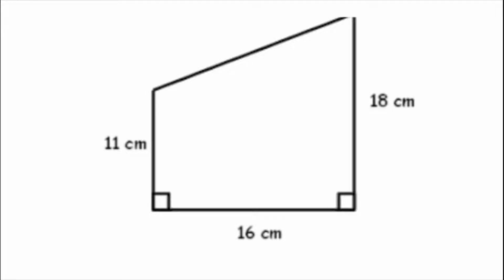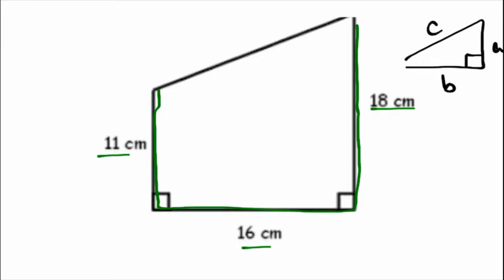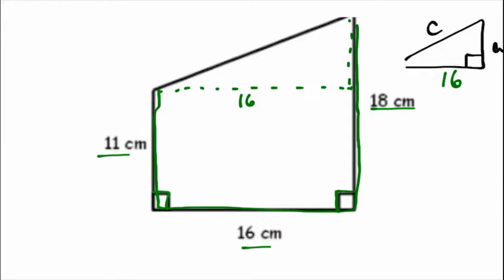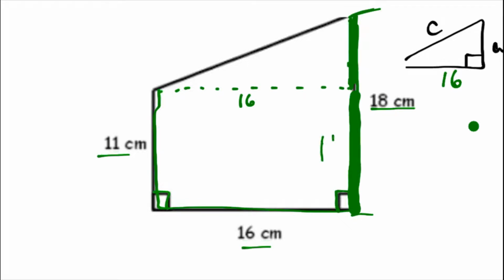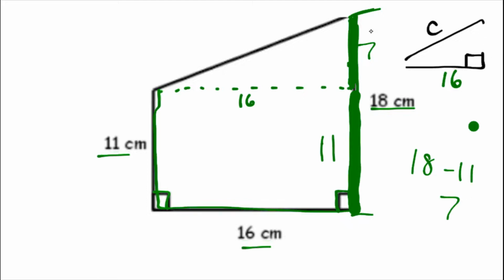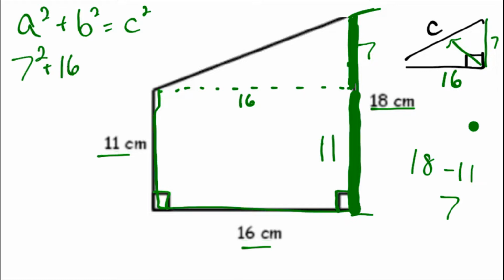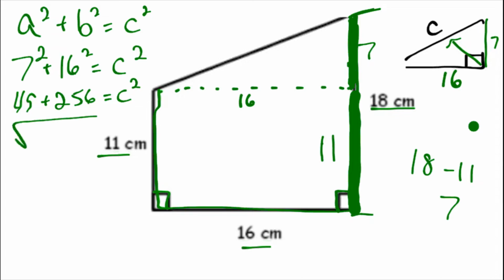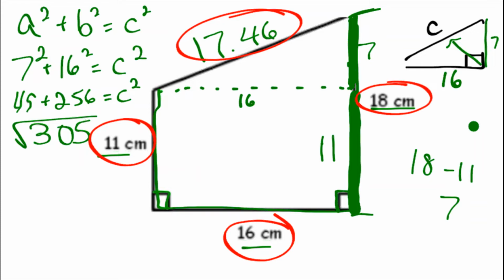Perimeter Triangles 1